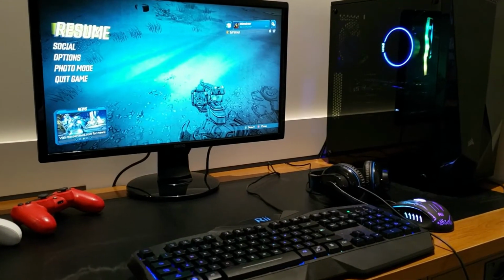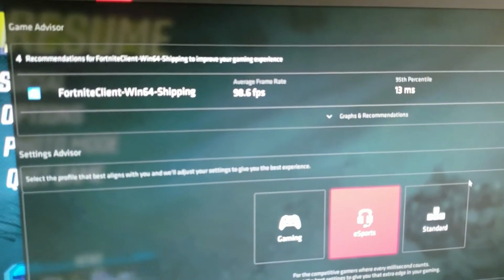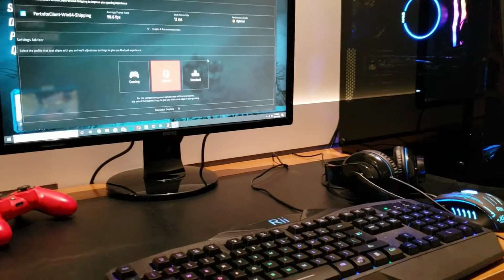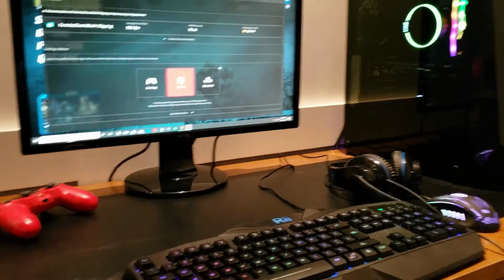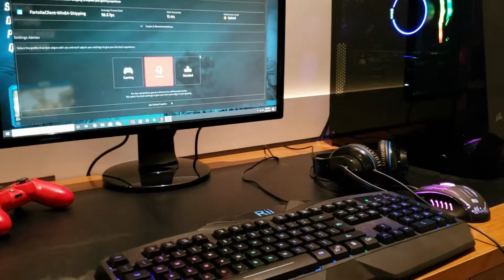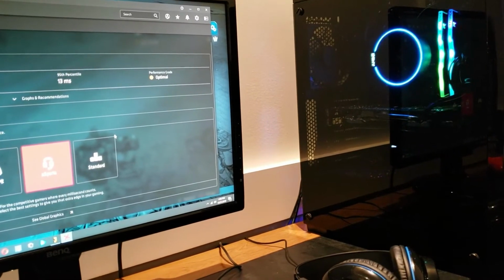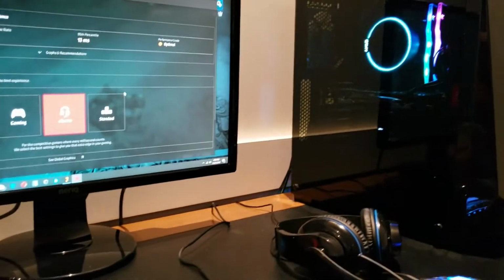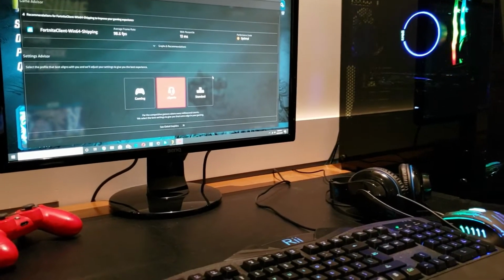Budget Gaming PC Build Quick Follow Up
Follow up to the Budget Gaming PC Build. With default settings and no overclocking, the unit was running 1080p High Settings with an average of 100 frames per second